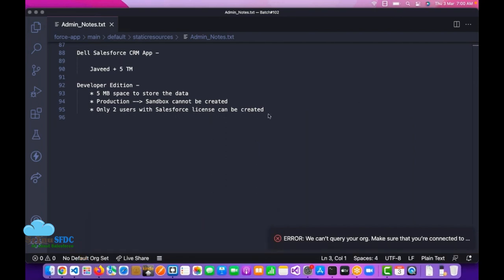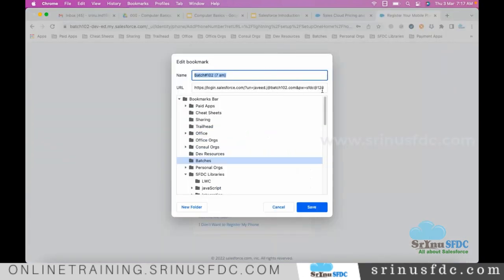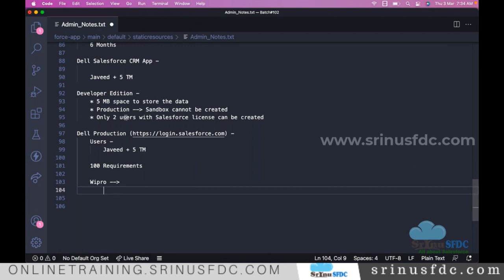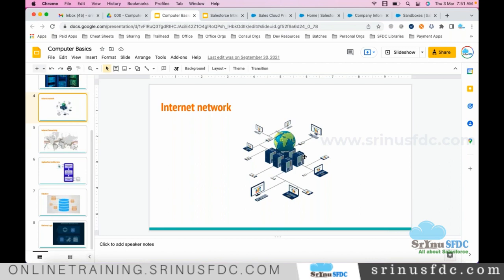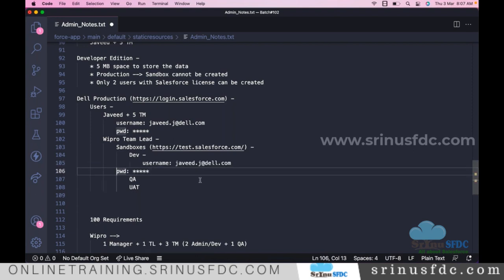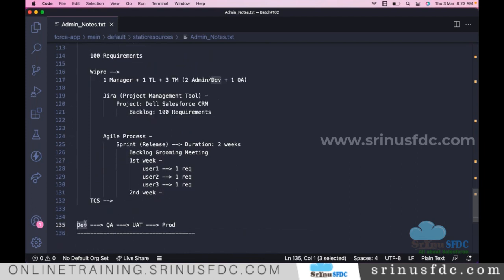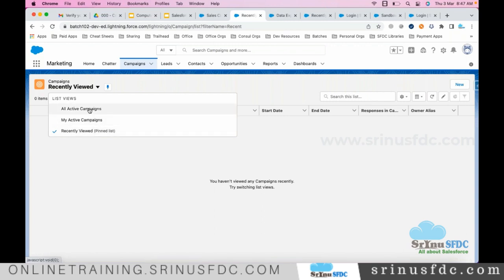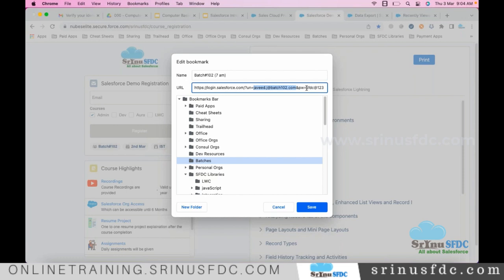002 B102 Admin 3rdMarch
002 B102 Admin 3rdMarch